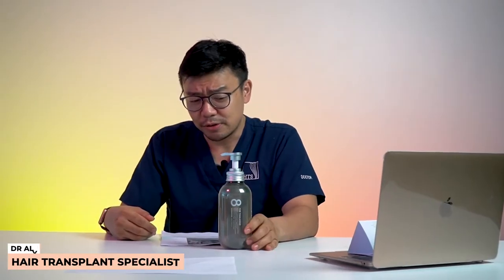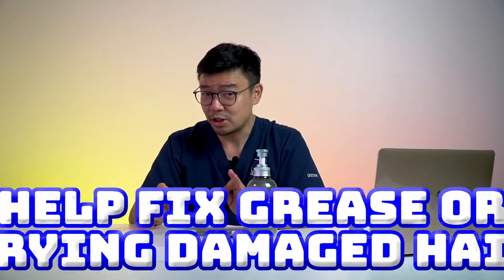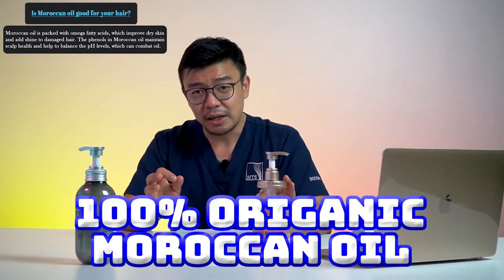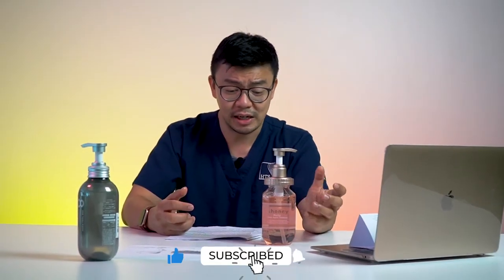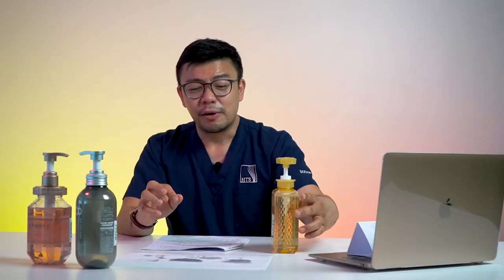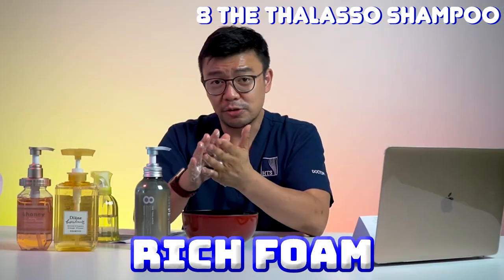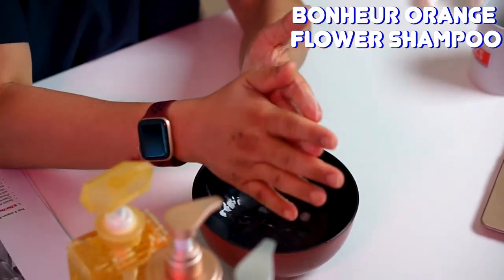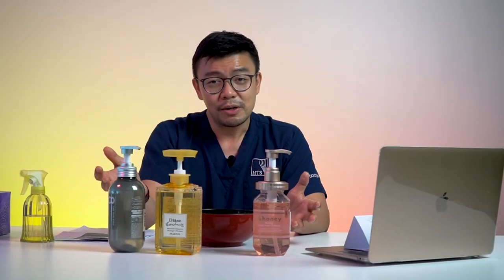Top 3 Japanese Shampoo Can Get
Today Dr Aly, would like to share Top 3 Japanese Shampoo can get from @watsonsmy

About Us:
At Hair Transplant Solutions (HTS), our medical team are highly trained and have extensive experience in hair transplantation and restoration of all hair types. We do not compromise on the equipment, or medication, and strive to provide only high quality of service to our clients. Our proven methodology enables us to achieve high growth success of implanted follicles. We strive to provide our clients a hair transplant procedure that is of the highest standards performed by qualified and experienced doctors.

00:21 8 The Thalasso
01:13 Smell & Texture Test
02:30 & Honey Melty Moist Repair
03:39 Smell & Texture Test
04:33 Moist Diane Bonheur Orange Flower
05:24 Smell & Texture Test